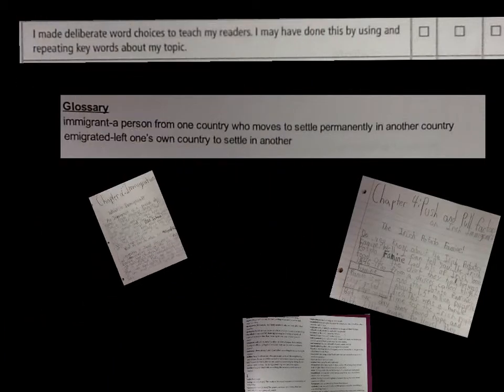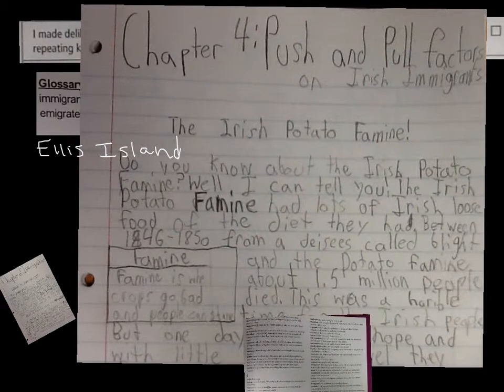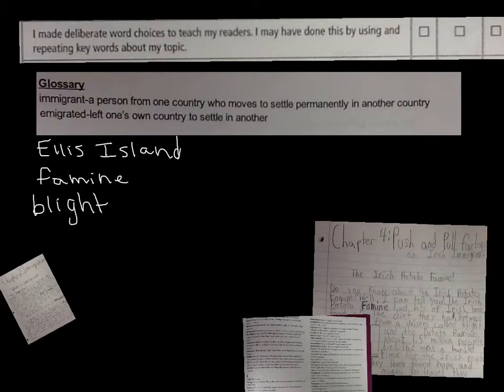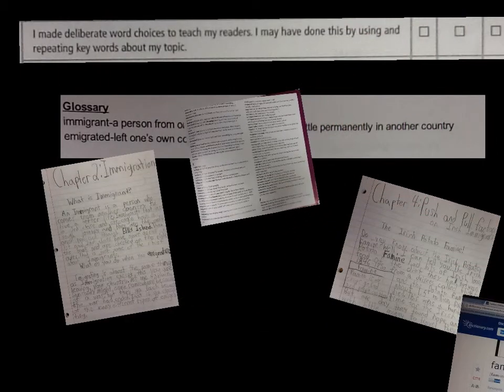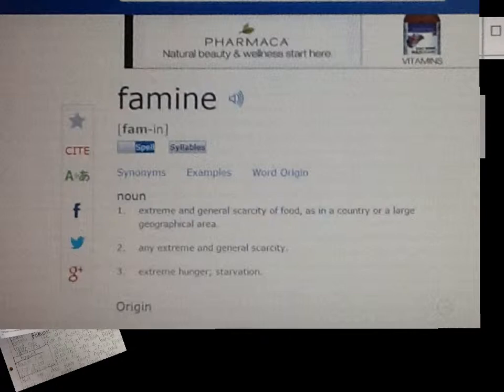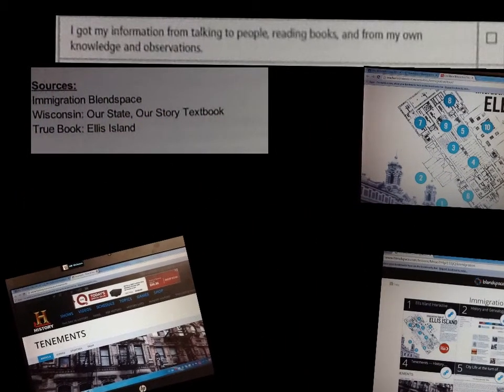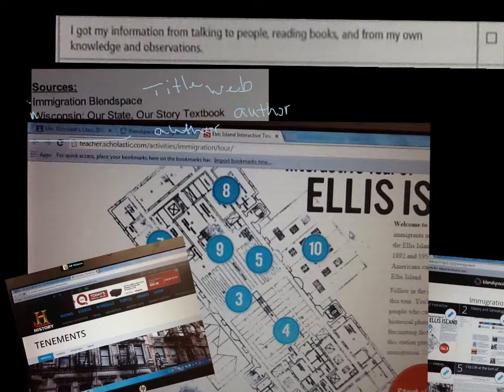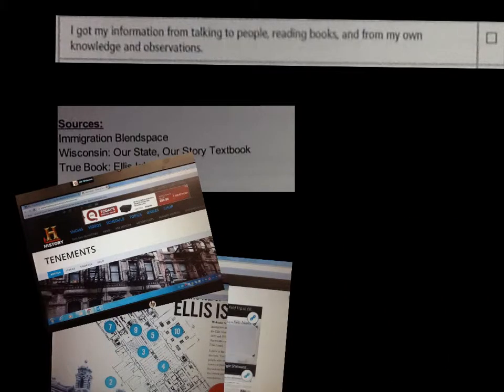Immigration- glossary and sources